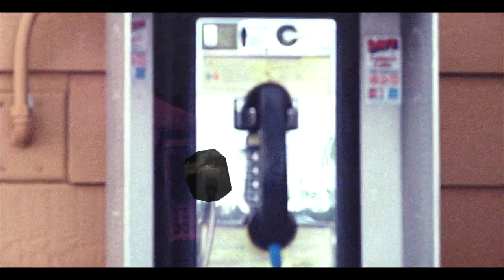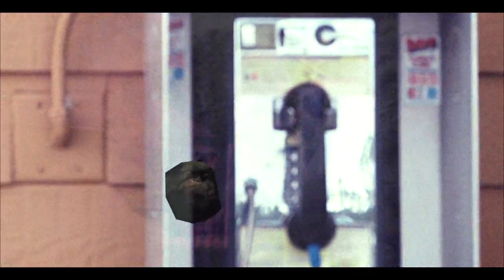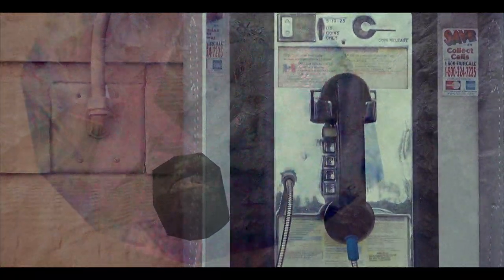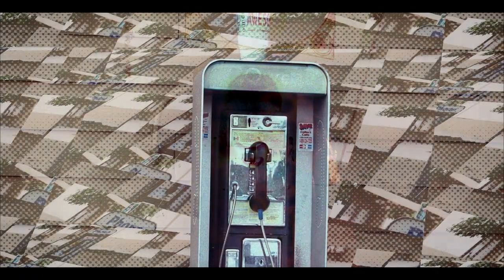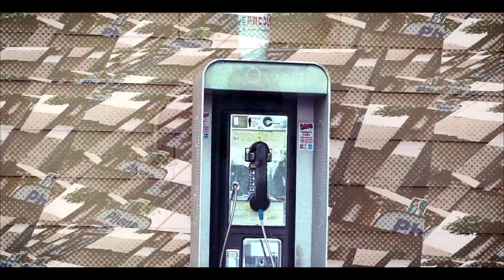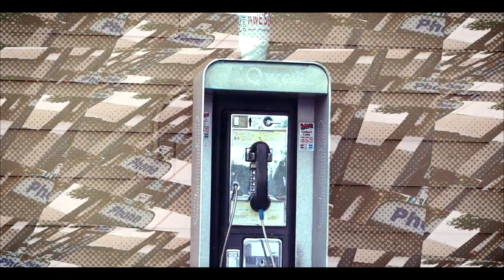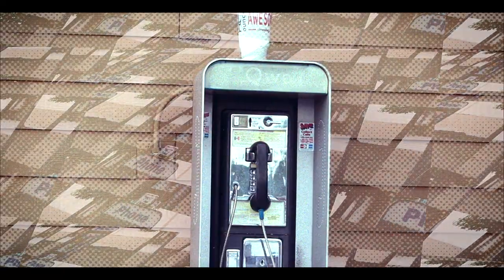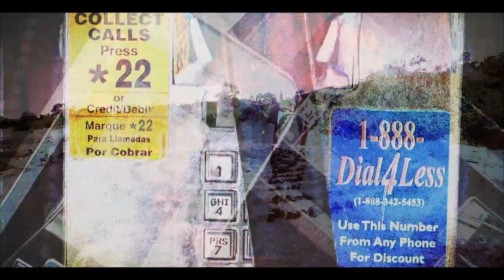Wayne Graham - Pay Phone (Official Video)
Pay Phone
Written by Kenny Miles
Wayne Graham - [ 1% JU!(e }
Kenny Miles - guitar, vocals, bass
Hayden Miles - drums
Ludwig Bauer - synth, clarinet, saxophone, trumpet